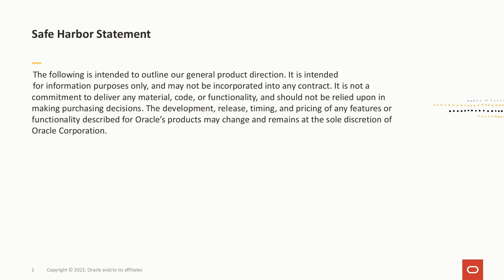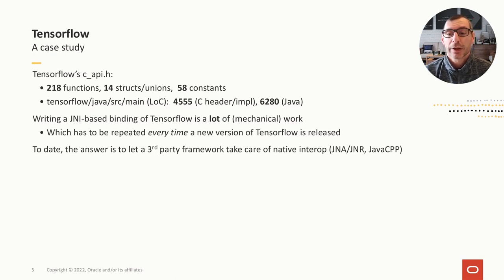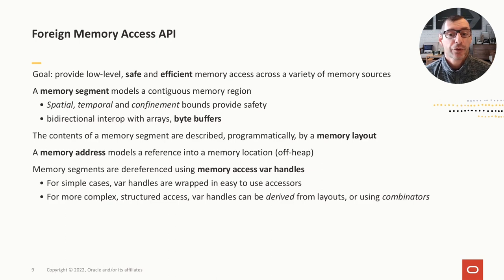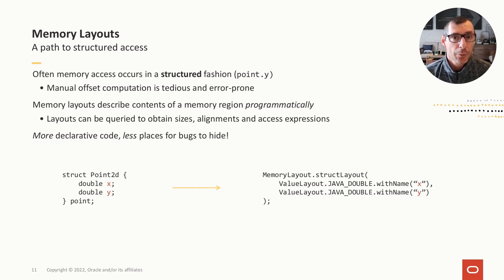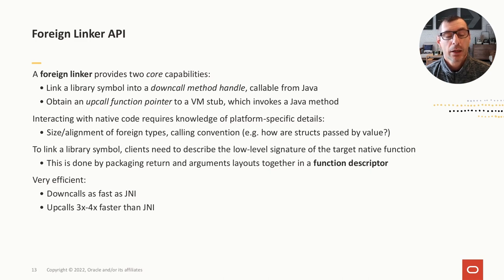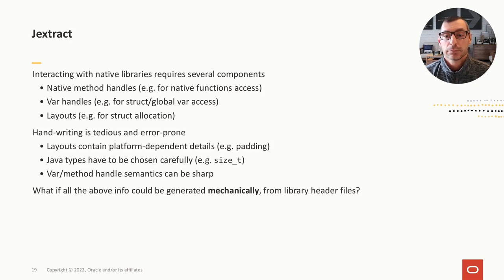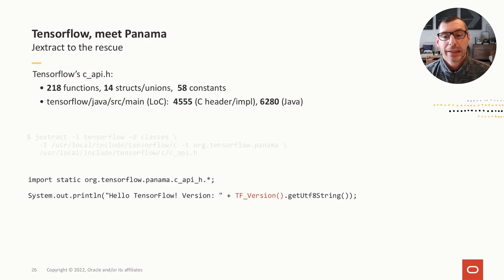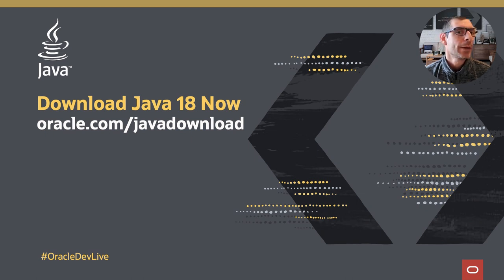Project Panama: Say Goodbye to JNI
So, you think you need Java Native Interface? Think again: Project Panama APIs and tools provide a safe, modern and efficient way to access foreign memory and code from Java.

Presented by Maurizio Cimadamore - Compiler Architect

◦ Inside Java, News and views from members of the Java team at Oracle ➱